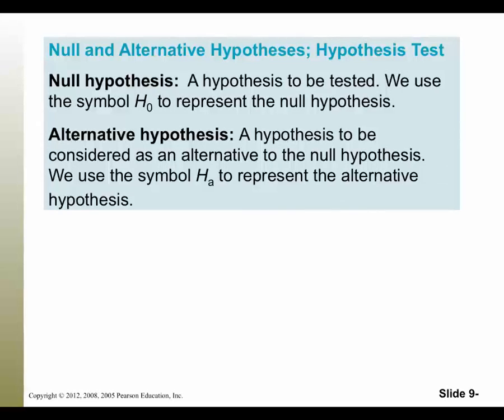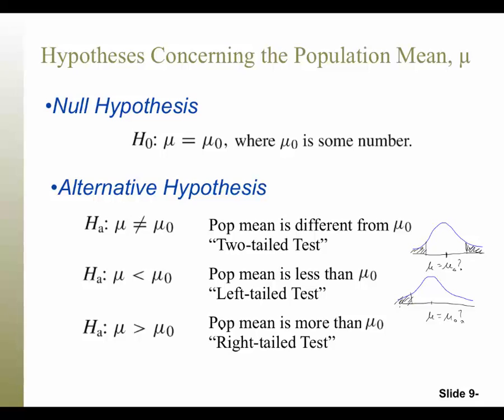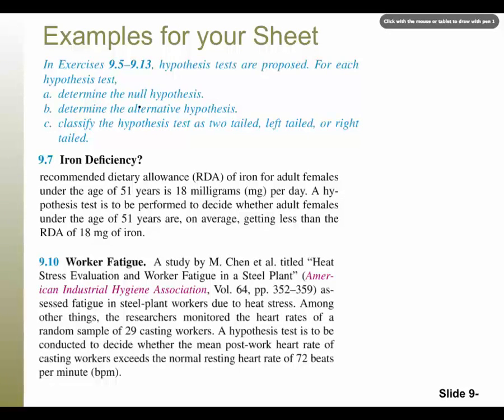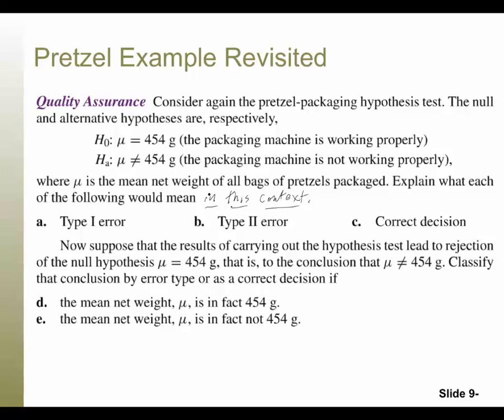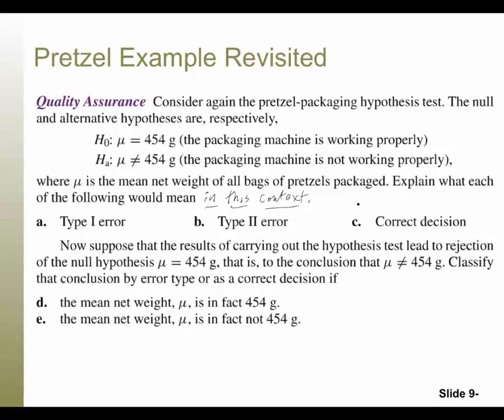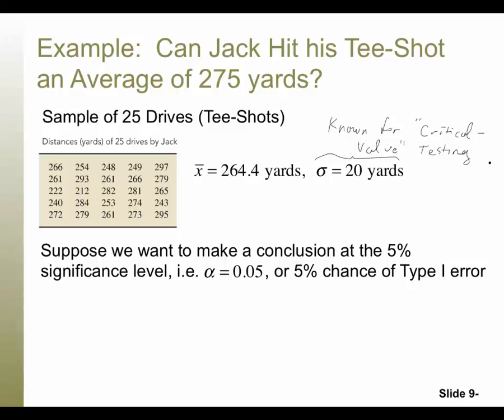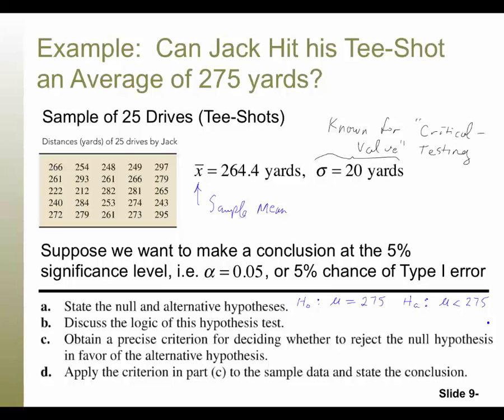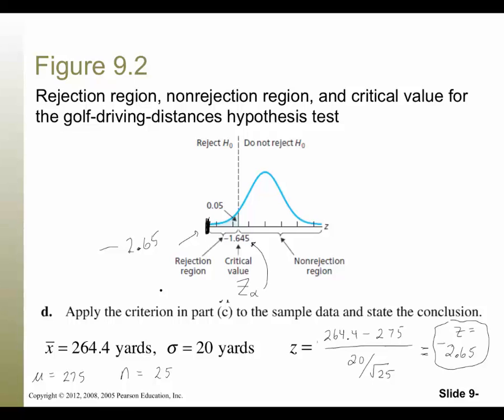STP 226 Mon Mar 16: Hypoth Testing Intro